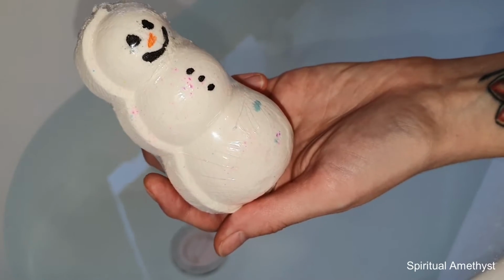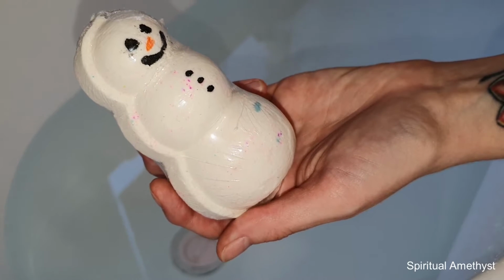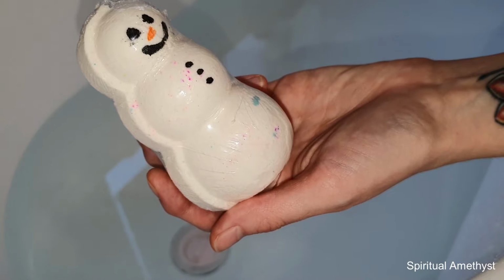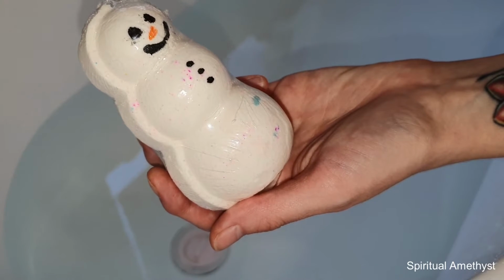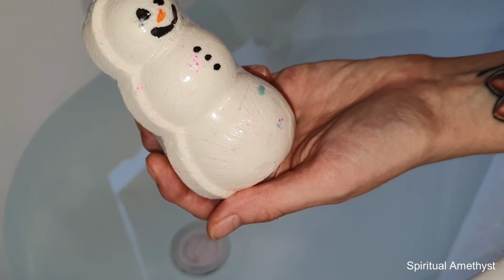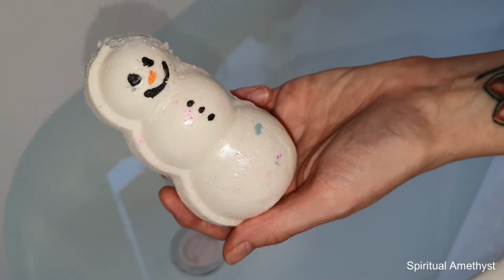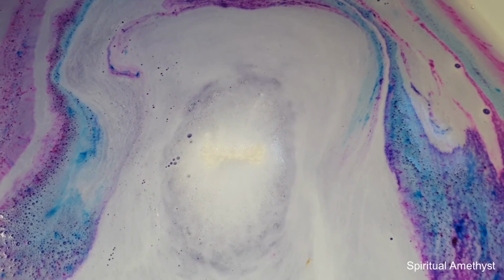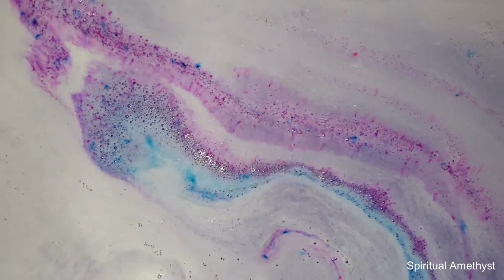Bird Bath & Body ~ Snowman Bath Bomb ~ Demo & Review!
Though I am a brand rep for this company now, this video was not sponsored. The product(s) shown in this video were a personal purchase unless provided for free which will be stated if so, and all opinion(s)/review(s) are my honest thoughts & feelings. I love supporting local businesses, it makes the world go around!